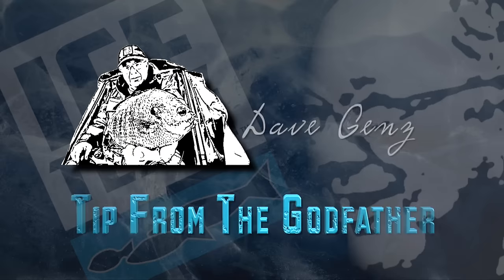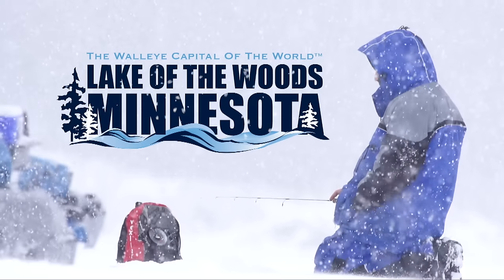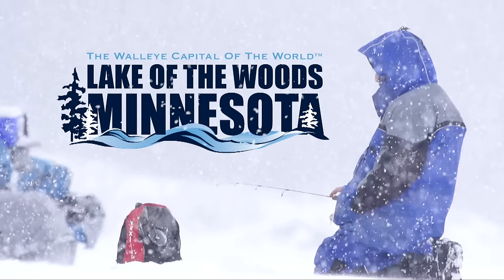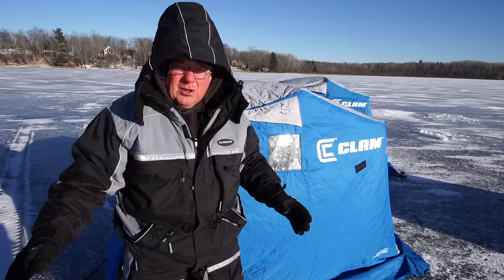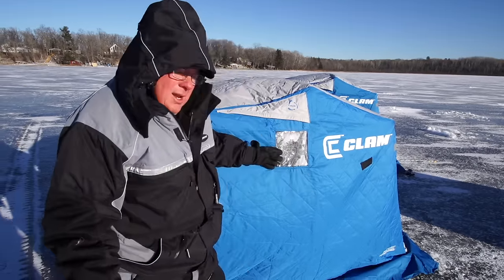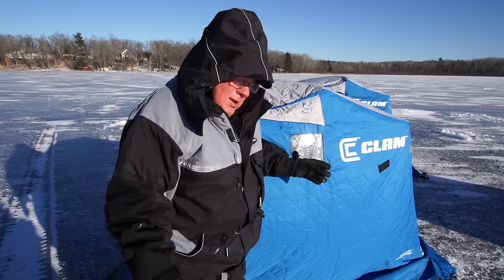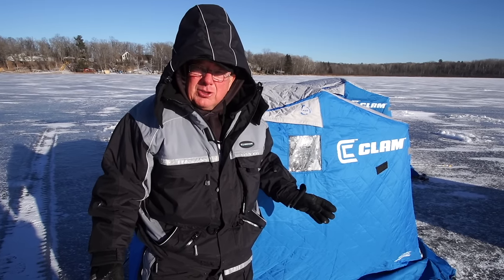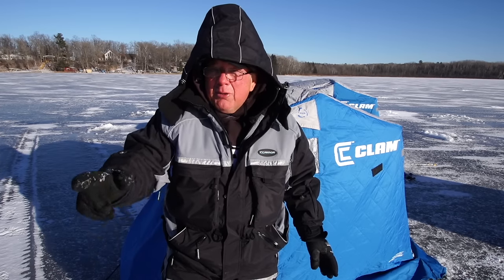Tip from the Godfather Dave Genz - Scout Thermal One Person House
Across the Ice Belt TV - Season 1 Episode 3 Tip from the Godfather - Dave Genz talks about his favorite house to fish in when the temps are very cold.